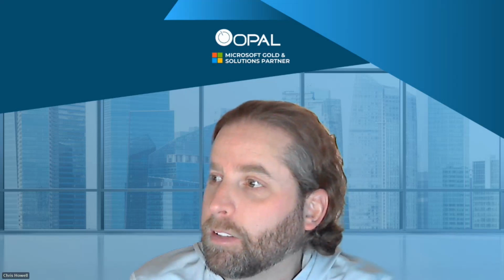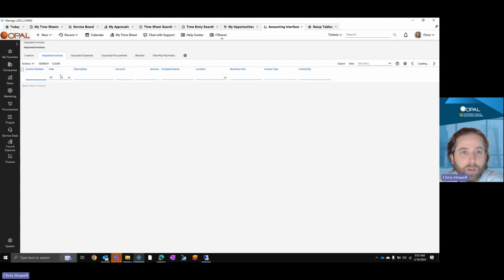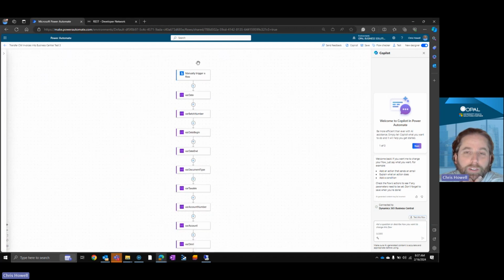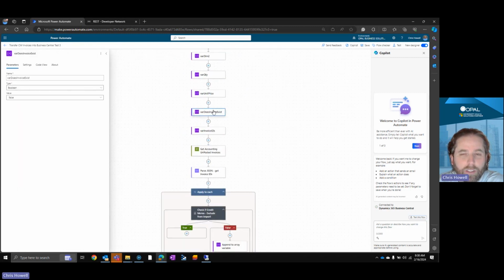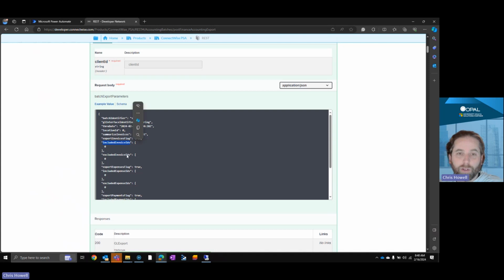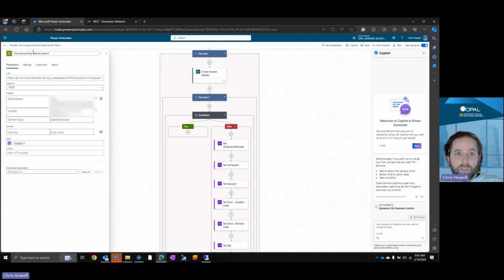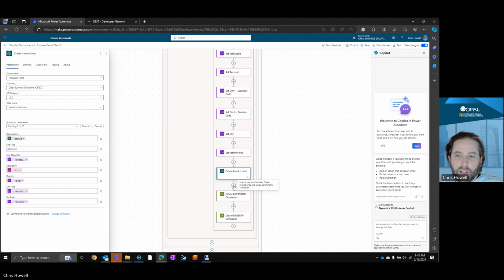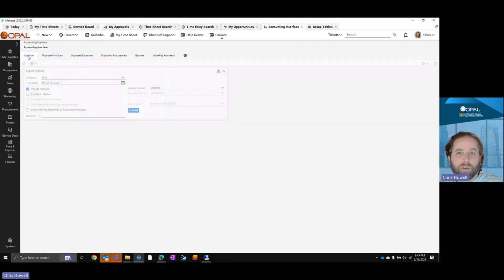INTEGRATE CONNECTWISE INVOICING INTO DYNAMICS 365 BUSINESS CENTRAL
In this video, I'll be showing you a simple, high-level method of integrating ConnectWise invoicing into Microsoft Dynamics 365 Business Central with the help of Power Automate.

If your business is looking to switch to Business Central or needs assistance with the solution, our Dynamics team at Opal Business Solutions will be happy to help.

❓ How can I help your business?

While I may be Some Guy Named Chris, I'm also Chris from Opal Business Solutions, a Microsoft Solutions Partner! Learn how we can increase efficiency in your business using Microsoft solutions